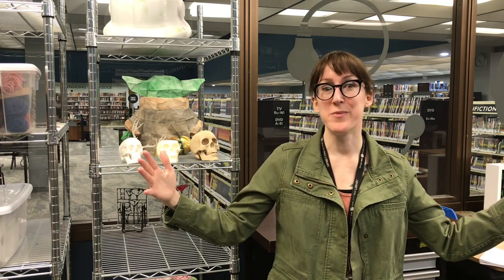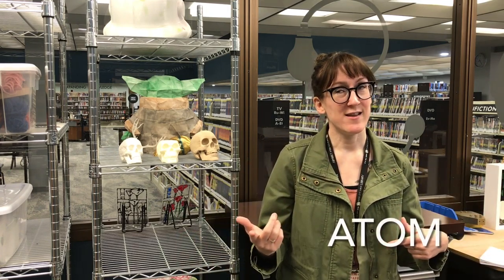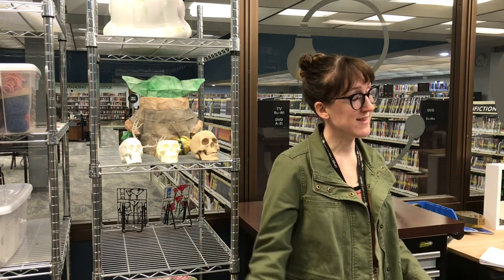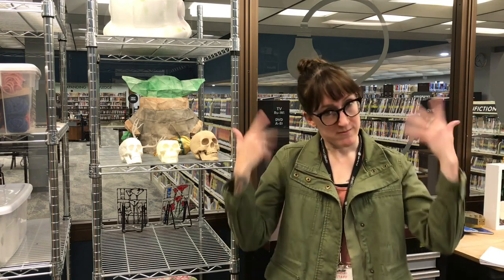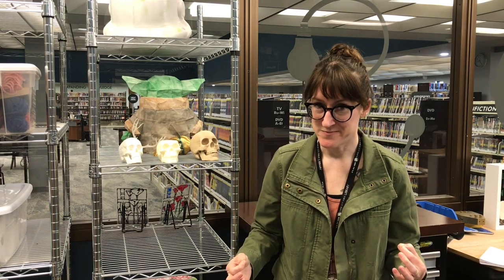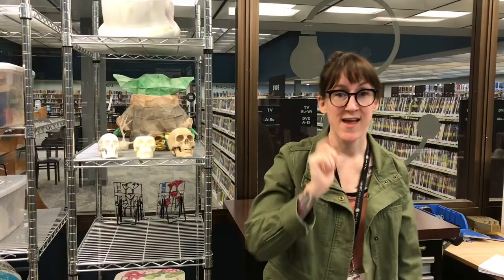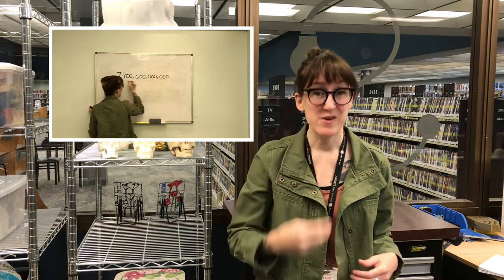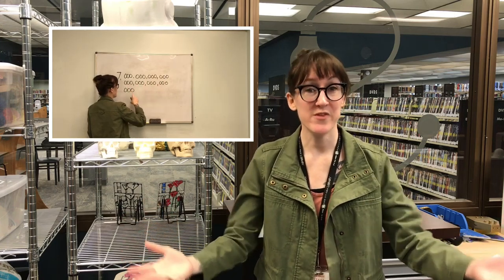Fascinating Facts about the Human Body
Do you know how many atoms are in your body?  Or how many times you blink in a day?  Find out these facts and a few more in this week's Science Short!